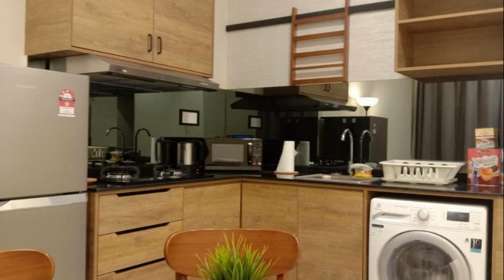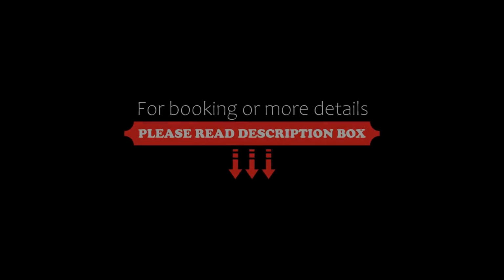Timurbay by Harista, Kampung Sungai Karang, Malaysia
About Property:
You're eligible for a Genius discount at Timurbay by Harista! To save at this property, all you have to do is sign in.
Situated in Kampung Sungai Karang, just 200 metres from Batu Hitam Beach, Timurbay by Harista features beachfront accommodation with an infinity pool, a fitness centre, a garden and free WiFi. The property was built in 2018 and features air-conditioned accommodation with a patio. The apartment also offers facilities for disabled guests.

The spa...
Property Type: Hotel
Address: TB-3A-19, Timurbay, Sg. Karang, Balok, 26100 Kampung Sungai Karang, Malaysia
Searching For
1. Timurbay by Harista - Kampung Sungai Karang - Malaysia
2. Timurbay by Harista - Kampung Sungai Karang - Malaysia Address
3. Timurbay by Harista - Kampung Sungai Karang - Malaysia Rooms
4. Timurbay by Harista - Kampung Sungai Karang - Malaysia Amenities
5. Timurbay by Harista - Kampung Sungai Karang - Malaysia Offers and Deals
Audio Credit:
Track Title: Blank Slate
Artist: VYEN